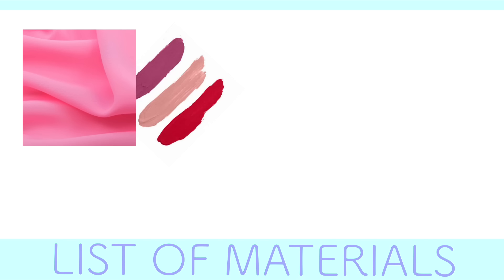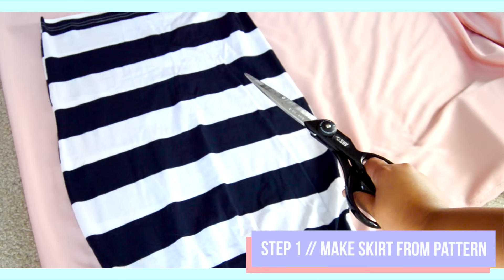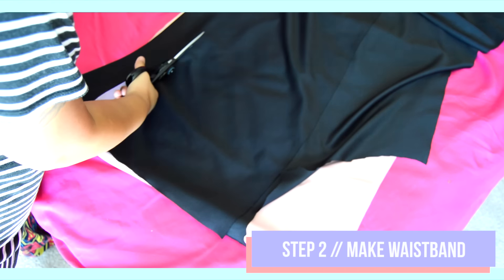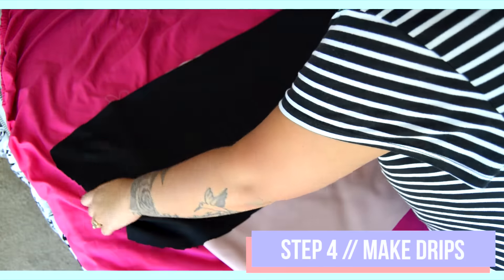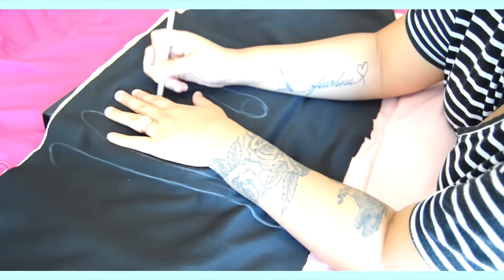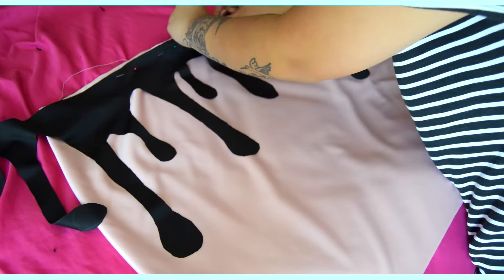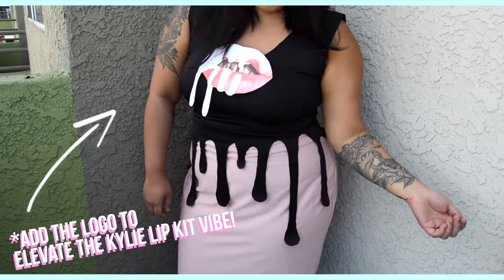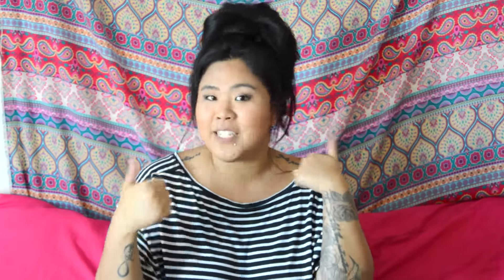DIY KYLIE COSMETICS LIPKIT COSTUME // DIY LAST MINUTE HALLOWEEN COSTUME IDEAS EP1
Hey guys! FEELINGS CANNOT DESCRIBE HOW EXCITED I AM THAT FALL IS OFFICIALLY HERE AND HALLOWEEN VIDEOS HAVE OFFICIALLY STARTED! I wanted to kick off this Halloween DIY Series with the most requested video and that was a DIY Kylie Cosmetics inspired costume! I really love how this turned out and think it definitely resembles the lipstick tube! IF ANY OF YOU AND YOUR FRIENDS DECIDE TO DO THIS PLEASE TAG ME BECAUSE I WOULD LOVE TO SEE WHICH SHADES YOU ALL PICKED OUT!

Also, let me know what we should call our Halloween Series! Comment any of your ideas down below and I will pick my fave and will definitely shout You out to credit you!!(:

Love you guysssxoxo!

COSTUME ADD ONS:
- Wear your shade of kylie lipstick!

- IF YOU LIKE SHOPPING AND WANT TO SUPPORT YOUR GIRL -

Hi, my name is Gizelle! I created this channel August 2015 when I realized how sucky I was at writing and keeping up with my blog, The Haute Pink Diary...so I decided to carry on the name and the purpose onto a more visual platform AND I AM LOVING EVERY SECOND OF IT! WHY DID I NOT DO THIS SOONER!